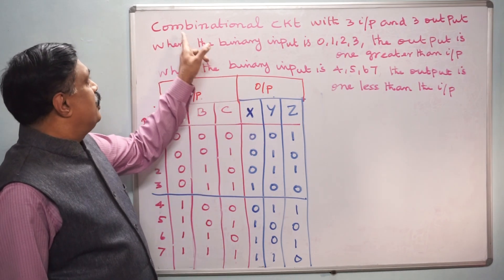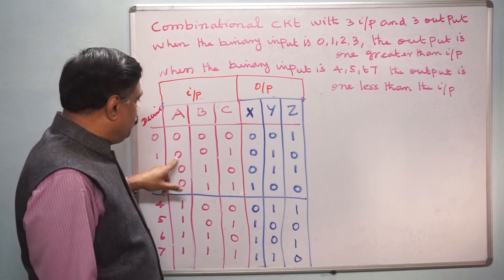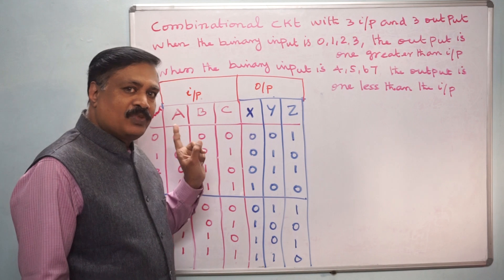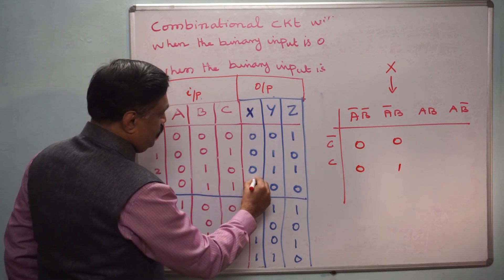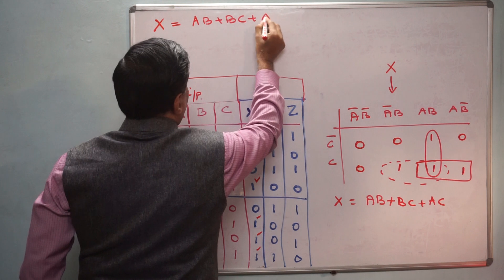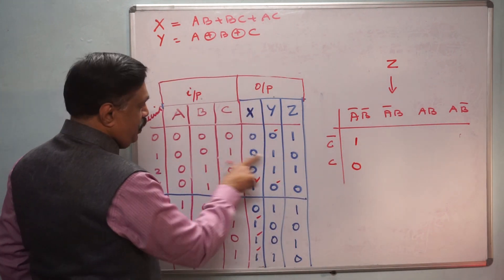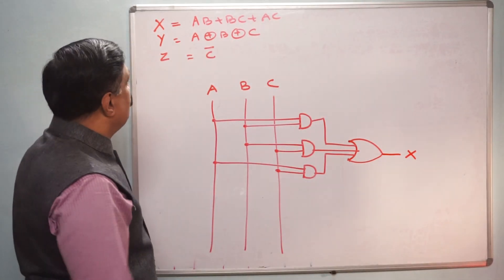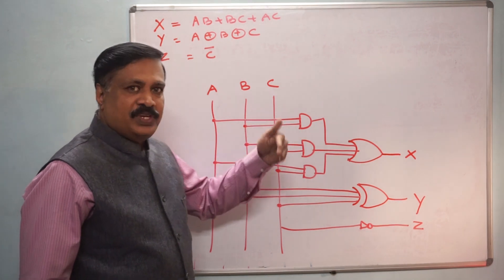Combinational Circuit - 1 greater than i/p for 0123 & less than 1 for 4567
Design a combinational circuit with 3 input and 3 output ,when the binary input is 0,1,2,3 the output is one greaer than the input,
when the input is 4,5,6,7 the output is one less than the input.